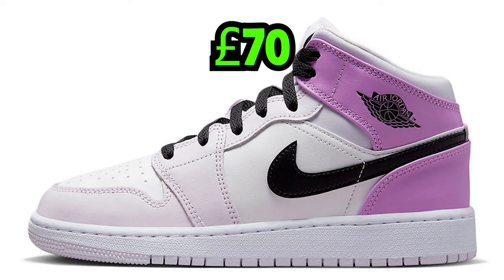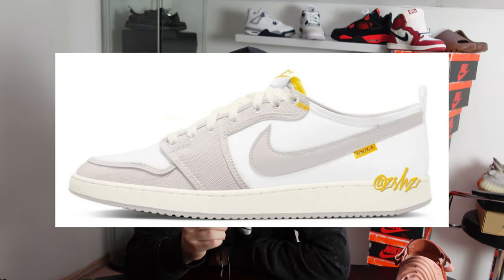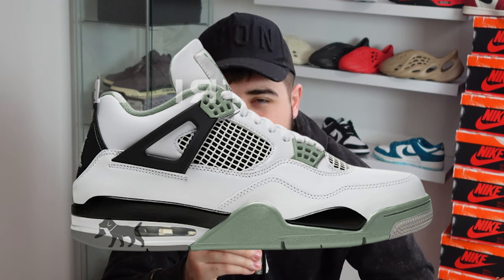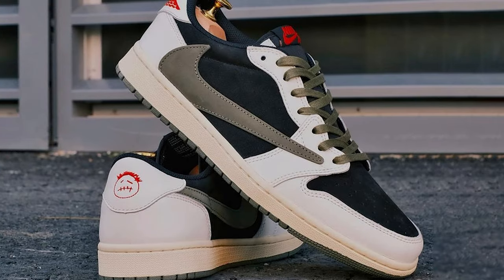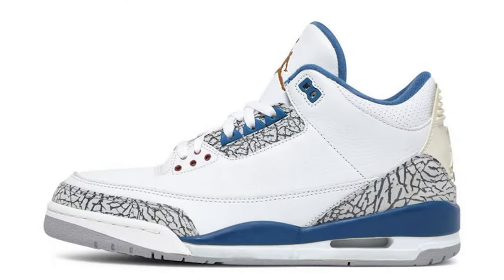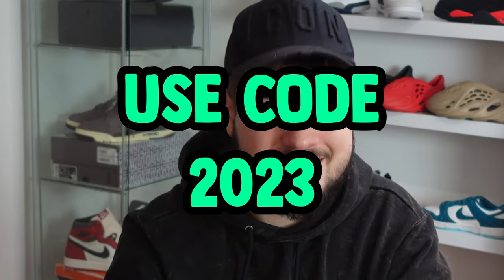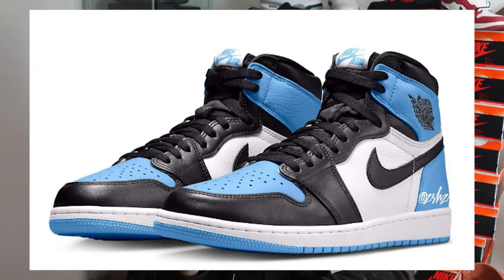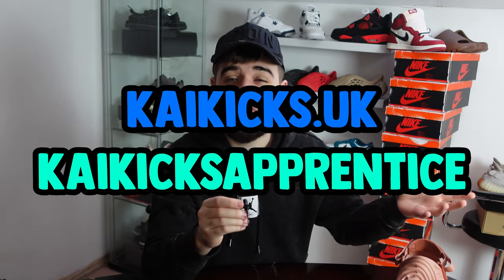UPCOMING 2023 Sneaker RELEASES **PROFITABLE SNEAKERS**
In todays video as a FULL TIME SNEAKER RESELLER we show ALL 2023 SNEAKER RELEASES Loads of different Sneakers, Jordan 1 Spiderverse , Jordan 1 UNC , Jordan 3 White Cement Re Imagined , Jordan 4 Thunder , Jordan 4 Seafoam Oil , Travis Scott Jordan 1 Low Olive , Union AJKO 1 Low, Jordan 1 Black Toe. We discussed the RETAIL, RESELL & HOW TO COP! 2023 is FULL OF HYPE JORDANS!!!

I sell Loads of different Sneakers Ranging From Jordans, Yeezys or Supreme Clothing Start learning to sell sneakers for a profit by checking out Kaikicks Apprentice!

0:00 Intro
0:26 January Sneaker Releases
1:20 February Sneaker Releases
2:15 March Sneaker Releases
3:29 April Sneaker Releases
3:56 Learn To Resell SNEAKERS!
4:42 May Sneaker Releases
5:05 Rest Of The Year SNEAKER RELEASES
6:00 Extra Information!